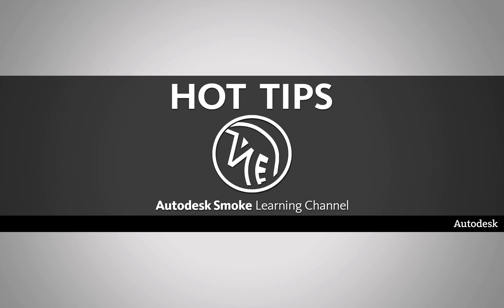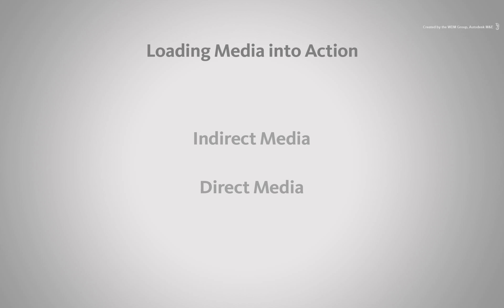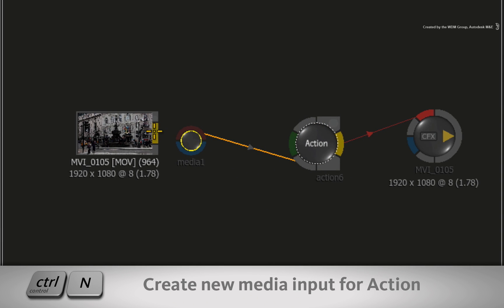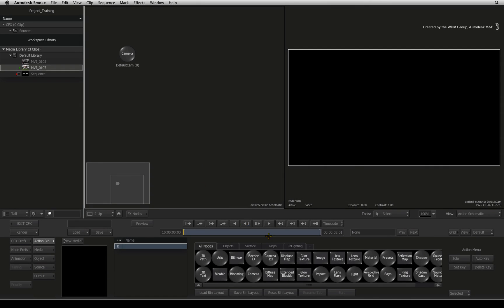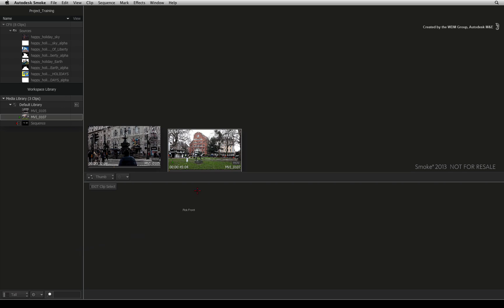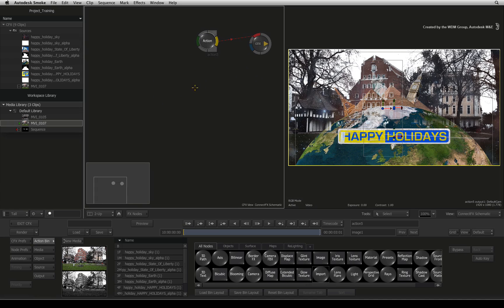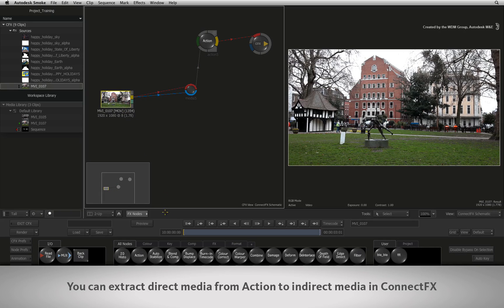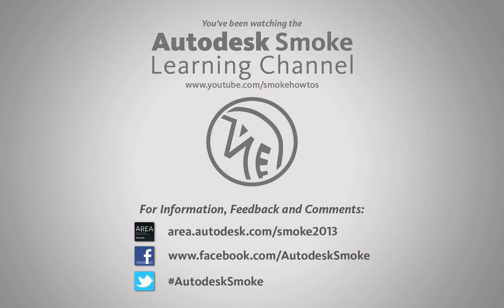Hot Tip: Action Media Extraction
Level: Beginner

This quick HOT TIP shows you how to extract directly loaded action media into ConnectFX

The video also covers the difference between direct and in-direct media loading in action.

For Information, Feedback and Comments:

Autodesk Area